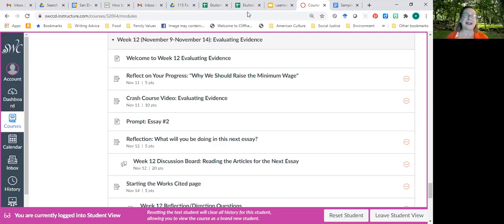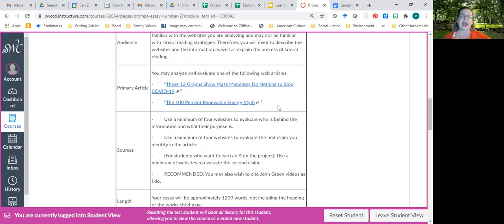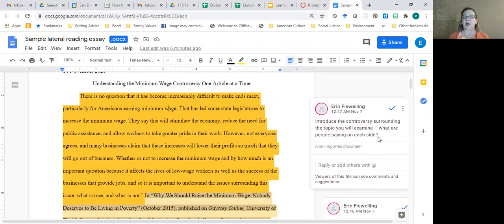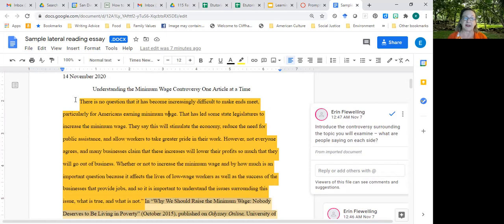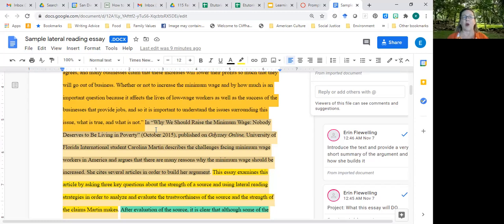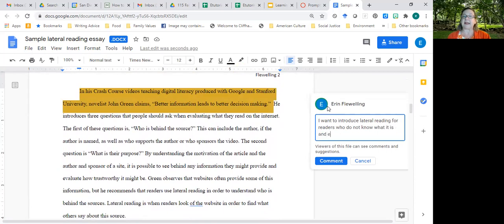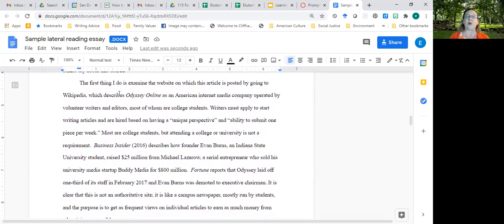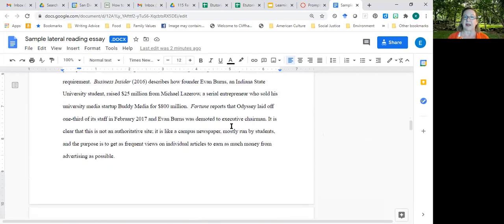Drafting Essay 2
REview of the prompt and the first few paragraphs.